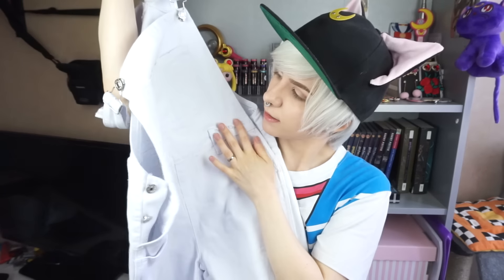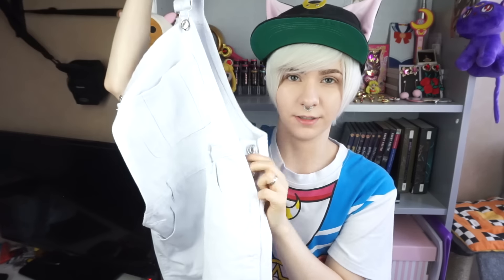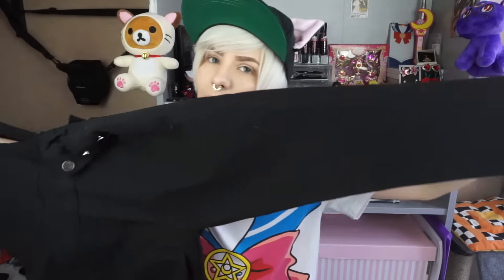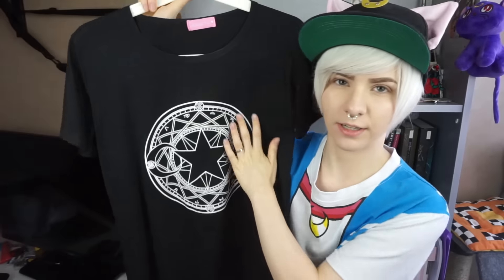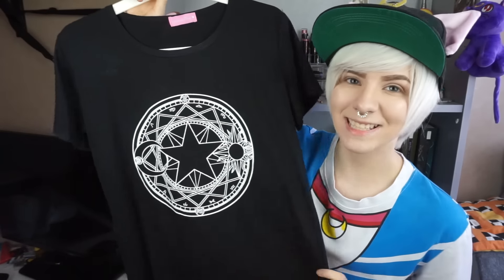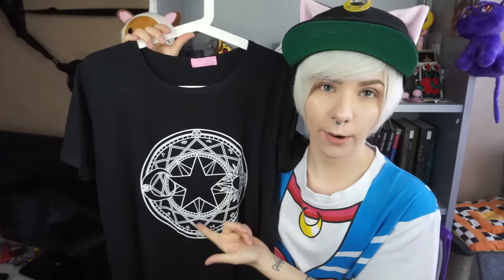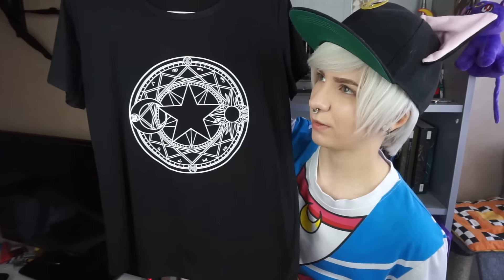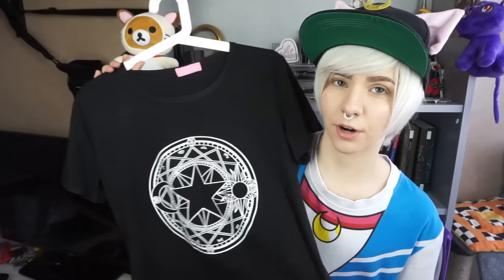SpreePicky Summer Haul | JACK PENDRAGON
Equipment used:

Camera: Sony A5000
Lighting: VidaXL Umbrella Lights
Editing program: Adobe Premiere Pro CS6

Thumbnail: Jack Pendragon
Editing: Jack Pendragon